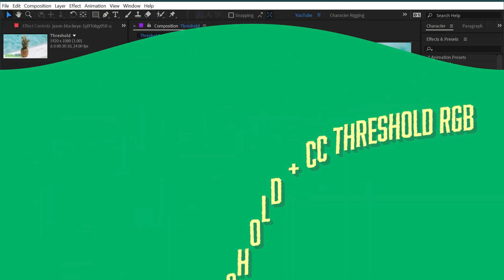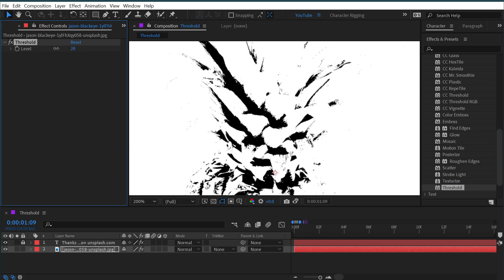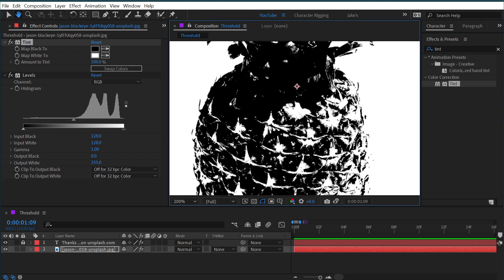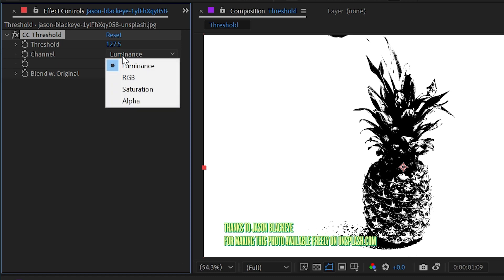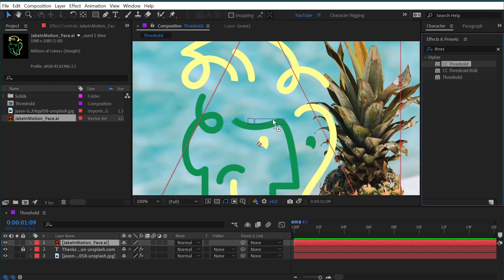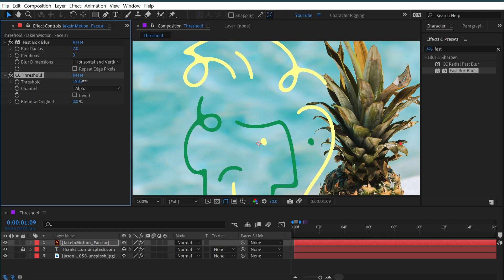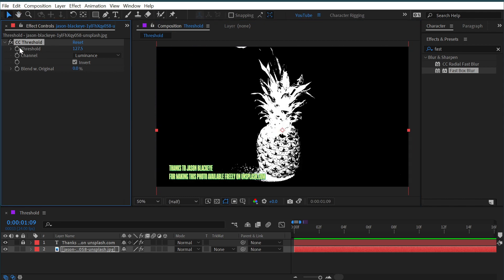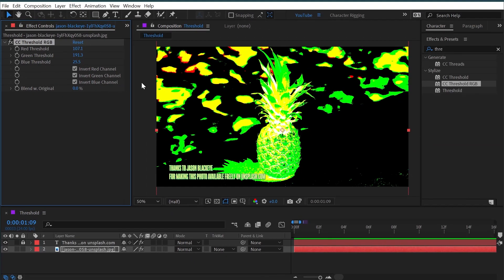Threshold + CC Threshold + CC Threshold RGB | Effects of After Effects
In this quick tutorial, I explain how to use the Threshold, CC Threshold and CC Threshold RGB effects in Adobe After Effects.

Chapters:
00:00 Intro
00:07 Threshold
00:43 Alternate Method
01:19 CC Threshold
03:06 CC Threshold RGB
03:38 Thanks for watching!